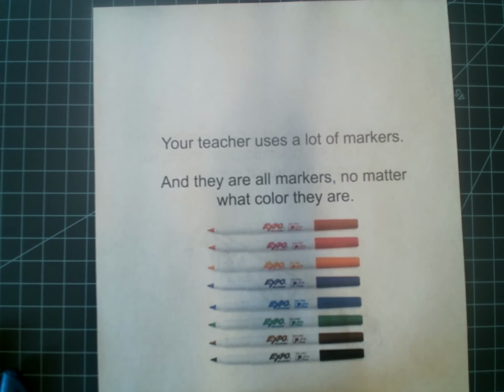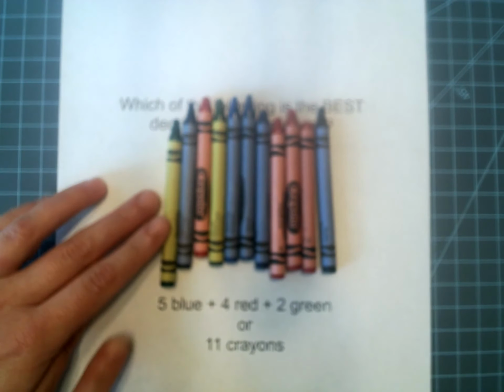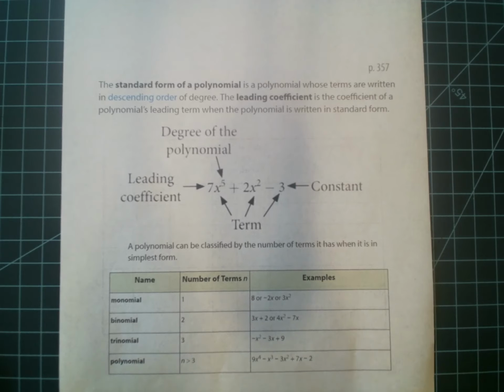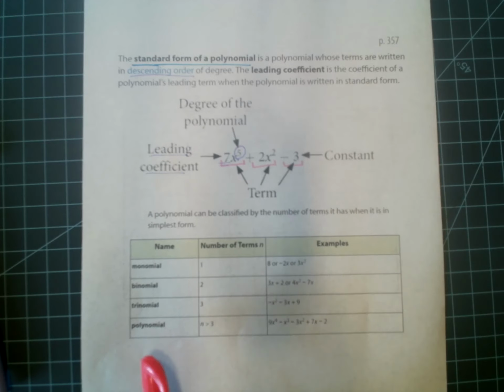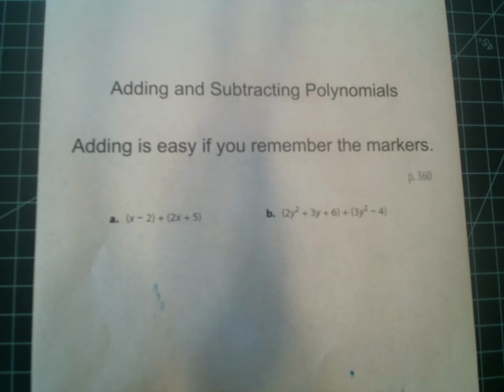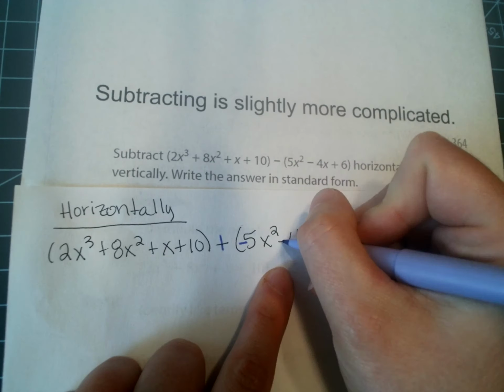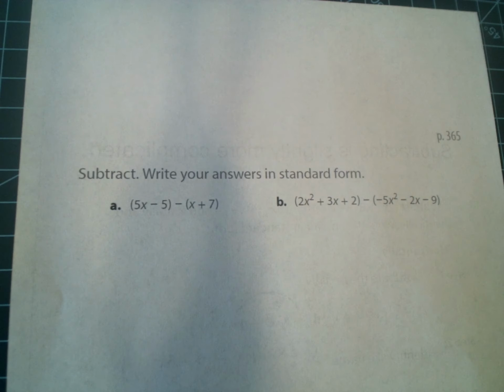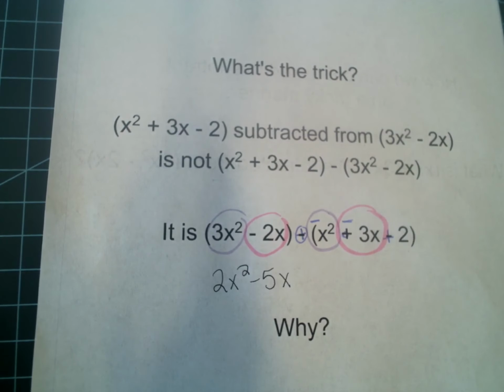Unit 4 Activity 24 with Mrs. Milton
Thank you to Mrs. Lindsey Milton for recording the Activity 24 Review